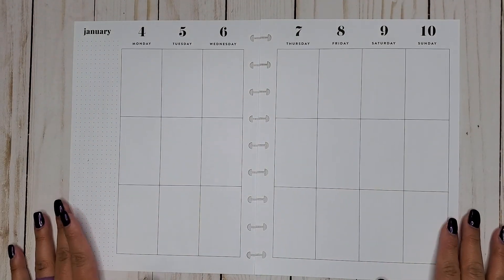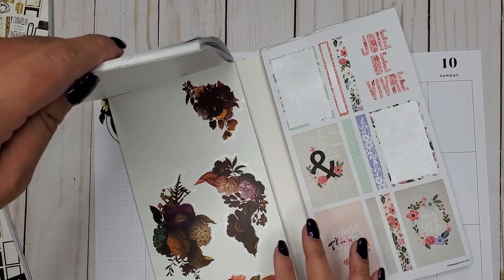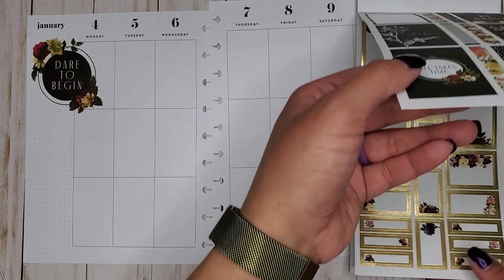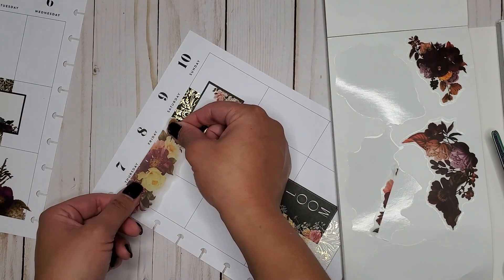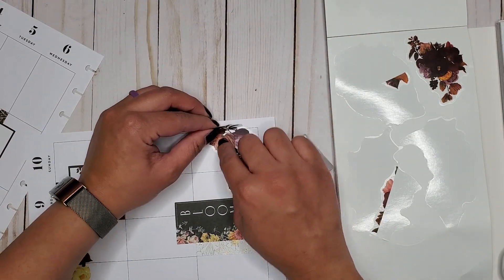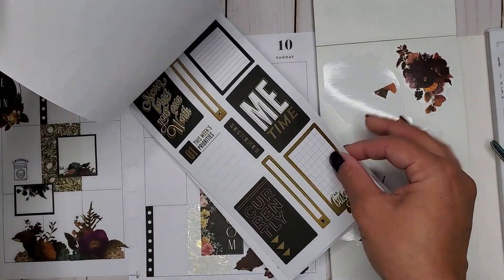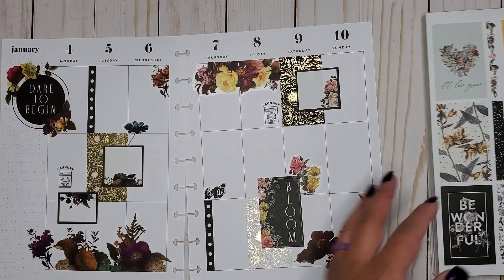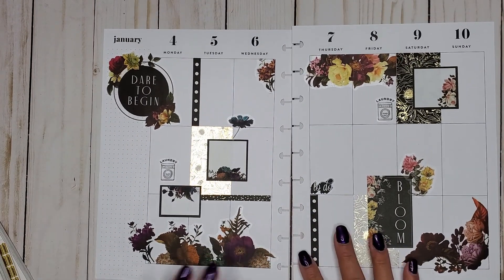Plan With Me | January 4th-10th 2021 | Classic Happy Planner | Vertical